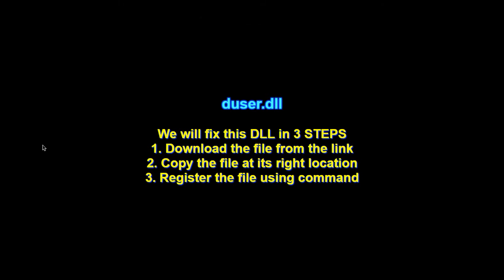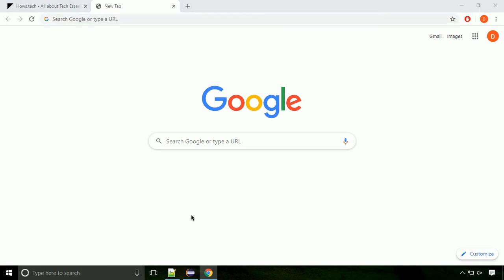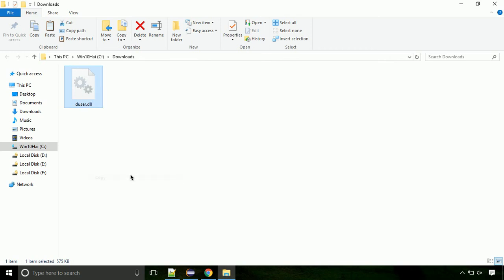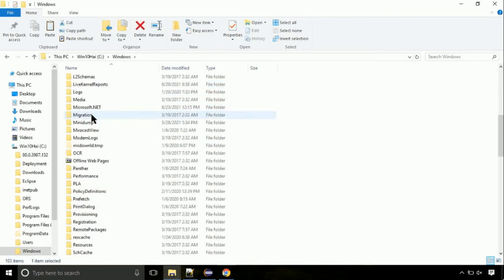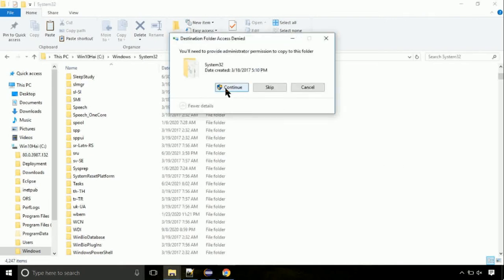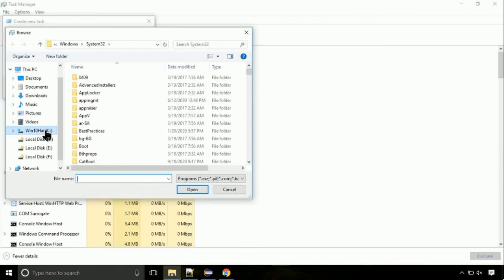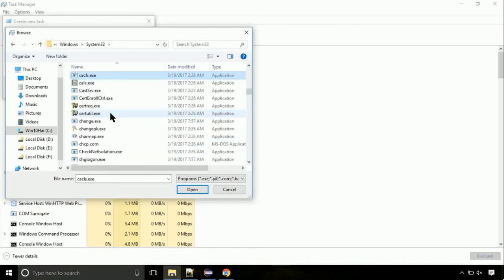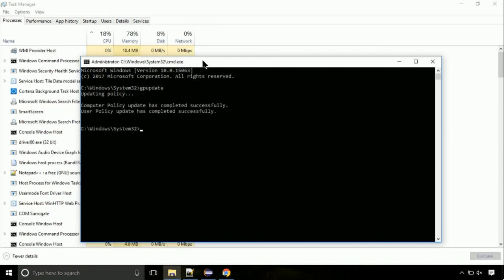duser.dll missing FIXED The program can't start because DLL Missing x64 Bit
1. Operating System with 32 bit / 64 bit
2. Computer Model or Manufacturer
3. Program you are trying to open.

Language : English